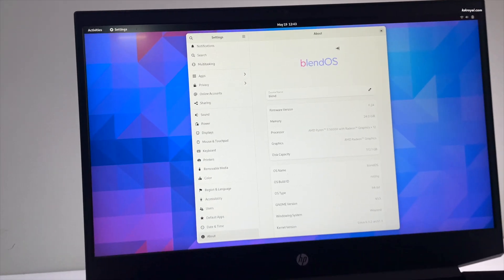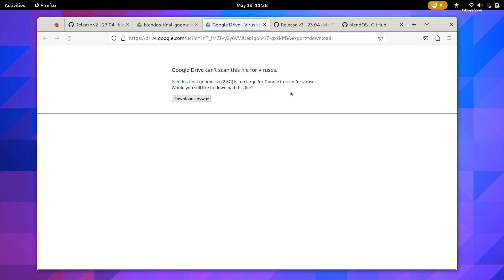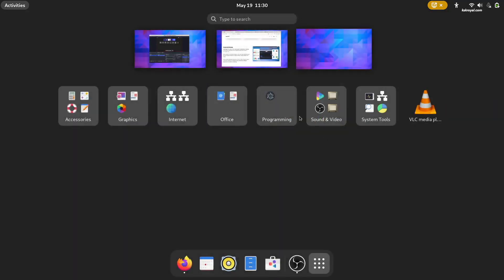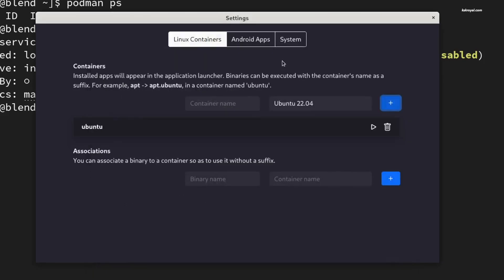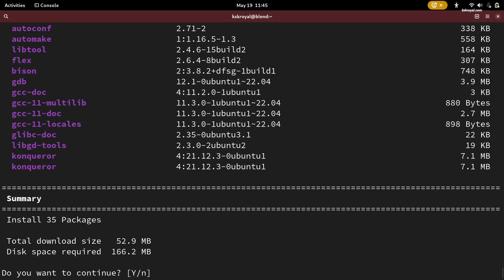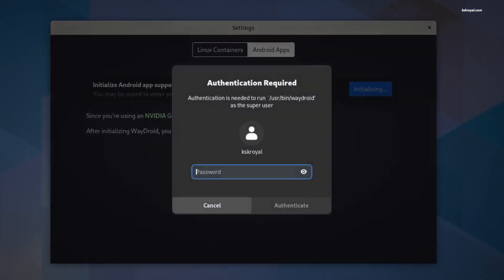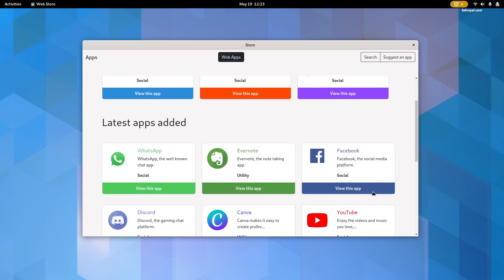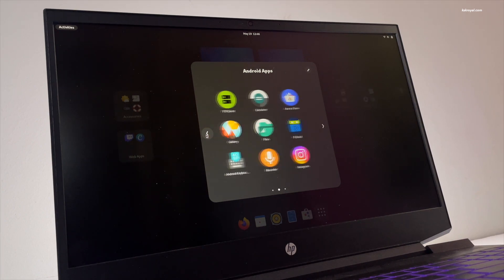Blend OS - The Perfect Blend Of Linux Distros, Android Apps & Web Apps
This is Blend OS, the linux distro killer. Blend OS is the perfect blend of linux distros, android apps & web apps. It's an immutable operating system & allows you to install system packages normally, thanks to an overlay file system, the root partition remains untouched, hence making an operating system read-only.

Blend OS offers an out-of-the-box experience so that you can quickly get started running linux distros inside a container and use their package managers from a single blend OS shell.

Thanks to the integration of Waydroid, blend os allows you to run Android apps and games in a window mode just like native linux apps in high-performance mode. All these amazing things about Blend OS are going to be covered in a single video. Hey guys My name is KSK ROYAL, in this video I am going to talk about everything about blend os so make sure to watch the video till to the end.

~ *BitCoinAddress*
36TPyi2xsUTre1idDZ5pPZFe97mRsrPxpK

 *Downloads*
*Most Recent Videos*
 © *KSK ROYAL*
       MereSai